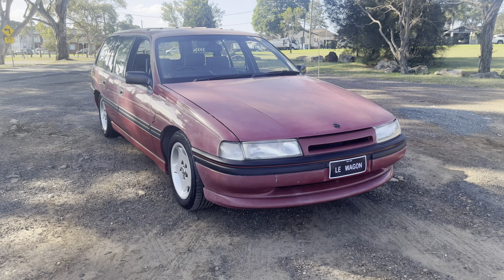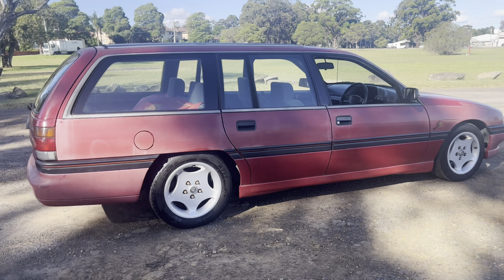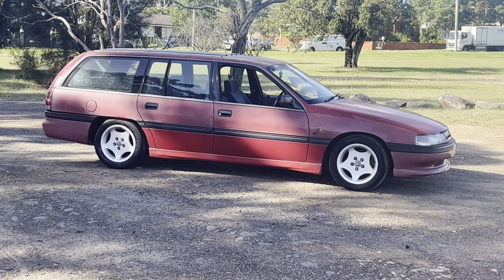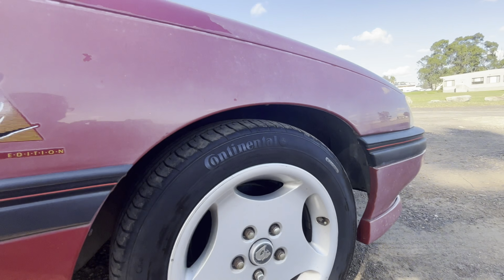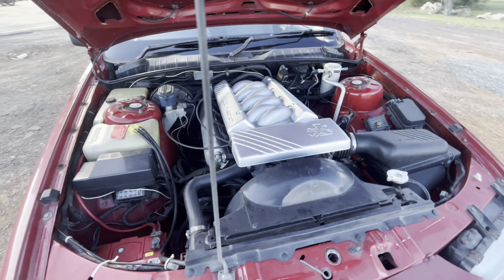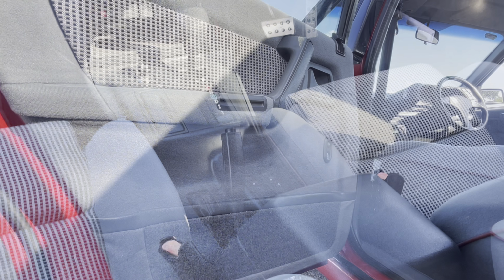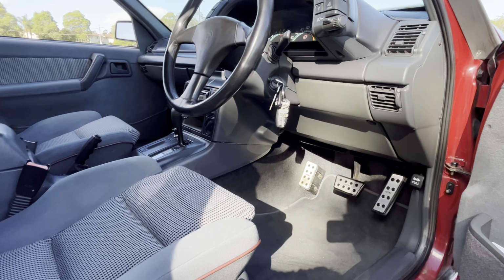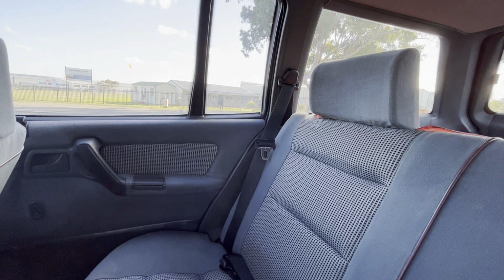HSV WAGON -My first VN SV LE Wagon Part 1-Commodore VN HSV 1989 VN 5L 180KW